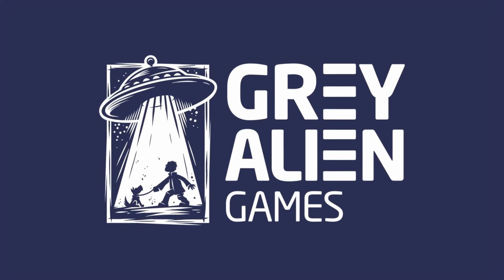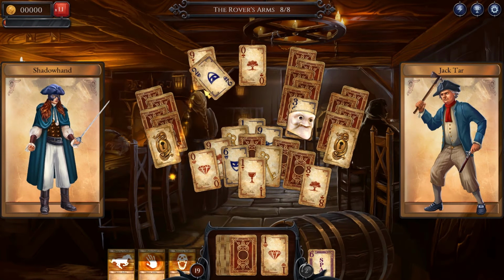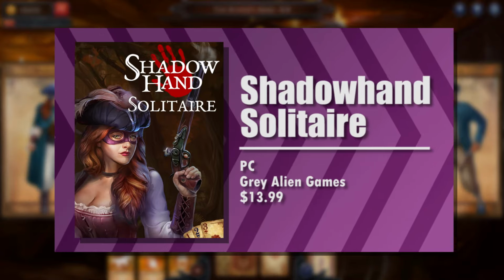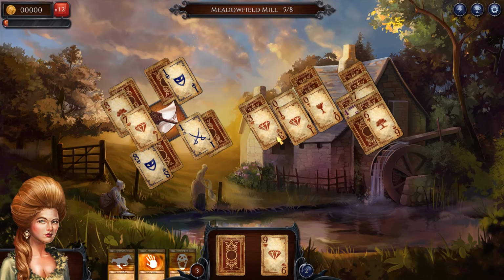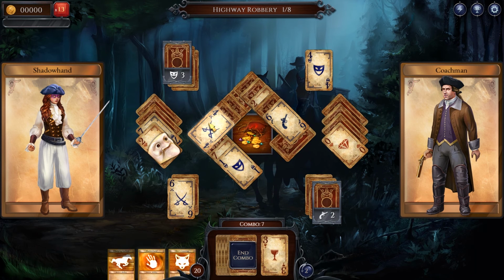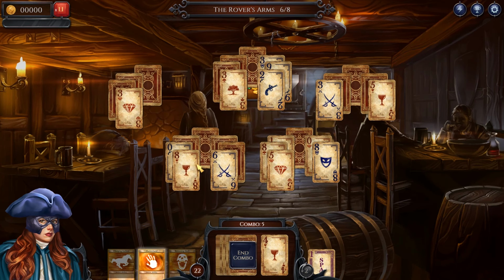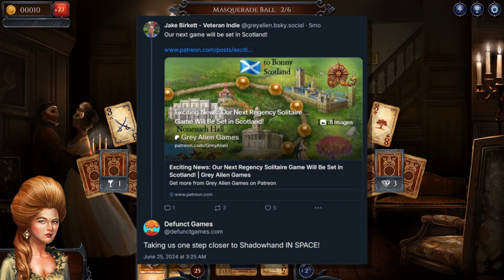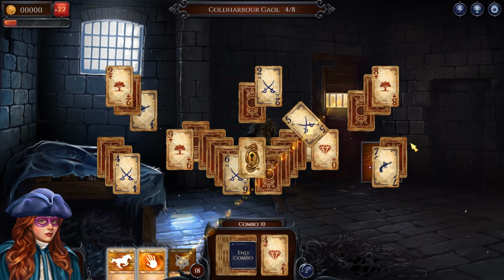Review: Shadowhand Solitaire (Steam) - Defunct Games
Defunct Games reviews Shadowhand Solitaire, available now on PC.

If you already own the 2017 version of Shadowhand, then don’t bother with this repackaged version. Shadowhand Solitaire offers the same characters, the same art and the same story, all while simplifying the head-to-head combat. In an effort to make the game more friendly to casual gamers, Grey Alien has removed one of the best and most compelling elements from the original game. While that’s disappointing, there are still hundreds of puzzles to solve and a gripping story full of twists and turns. I would say that you’re better off buying the original game, but Shadowhand Solitaire is here to give you the choice. Choose wisely.